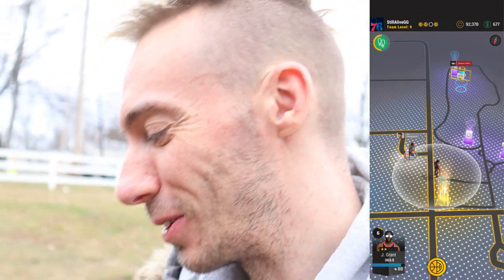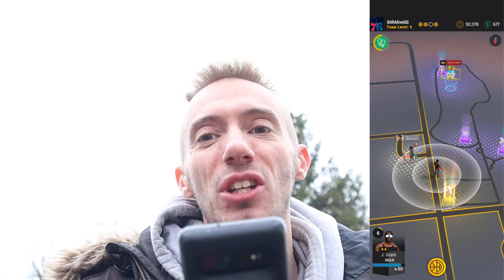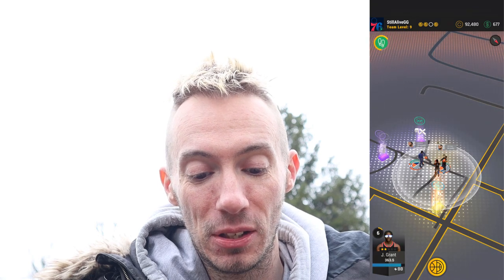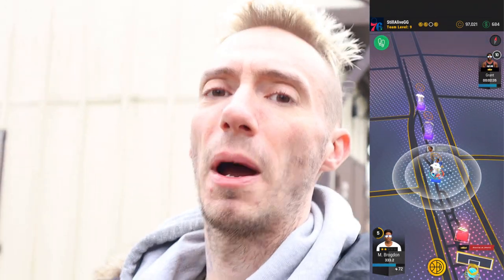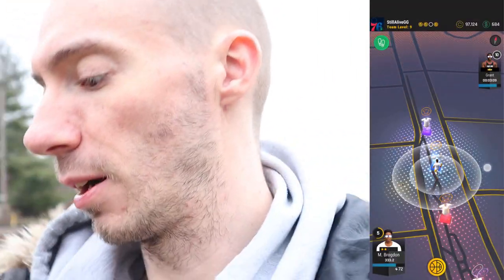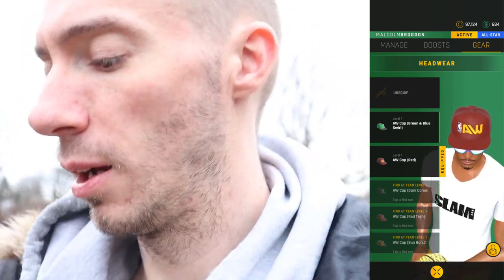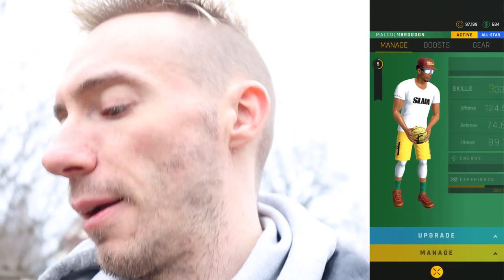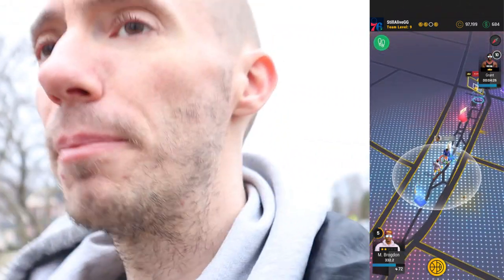How To Upgrade Gear NBA All World Vlog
SwedishChef $21
The Outdoor Dude $20
DLG $15
Bok Choy $13
doctorangu $12
umlunguPhambene $5

1. Robo370 $25.00